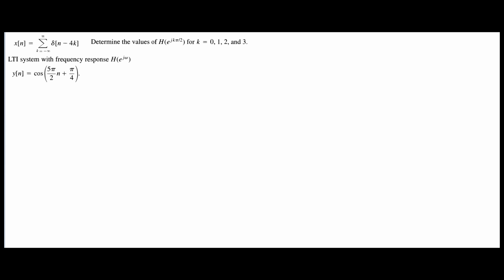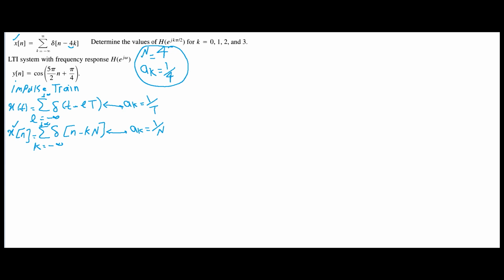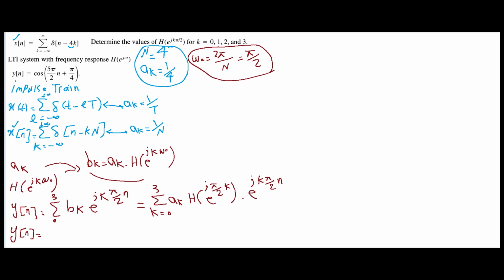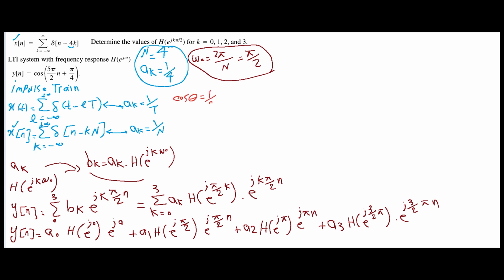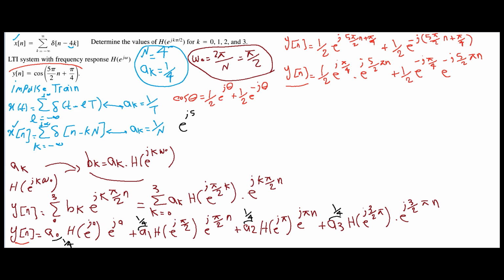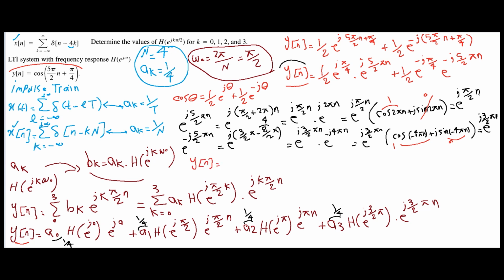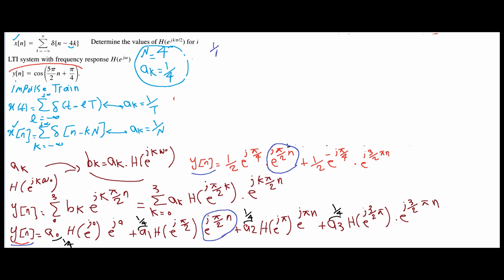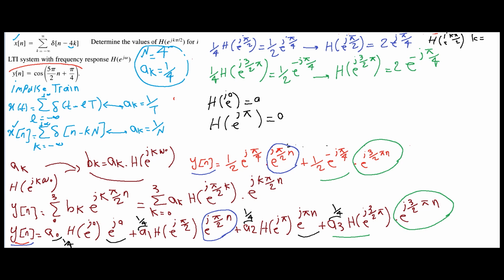Signals and Systems | Finding H(e^jω) Using Fourier Series | Solved Problem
In this video, we solve a complete Signals and Systems problem on finding the frequency response of a discrete-time LTI system using Discrete-Time Fourier Series.
You will learn:
✔ Impulse Train representation
✔ Euler's Identity
✔ Frequency Response H(e^jω)
✔ Periodicity of discrete-time systems
✔ Step-by-step mathematical solution
This tutorial is ideal for Electrical Engineering and Communication Engineering students preparing for Signals and Systems exams.
If you have any questions about Signals and Systems, Digital Signal Processing (DSP), Fourier Series, Fourier Transform, Z-Transform, Control Systems, or Communication Engineering, feel free to send me a message via Telegram or email. I'll be happy to answer your questions.